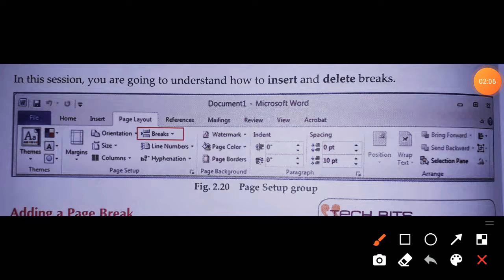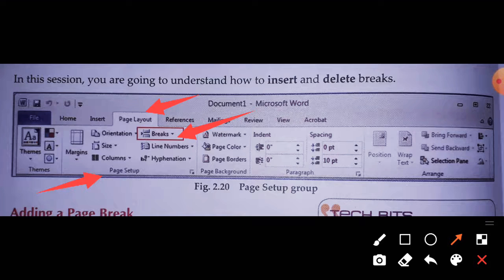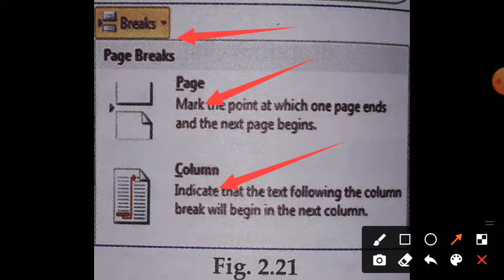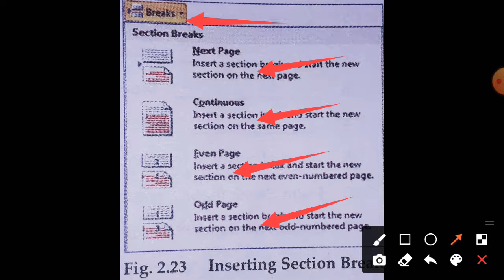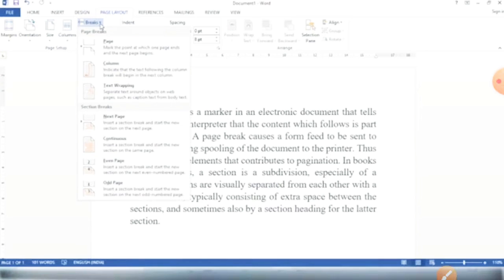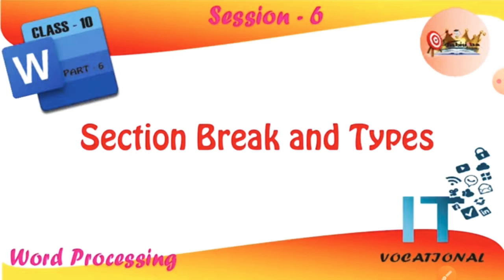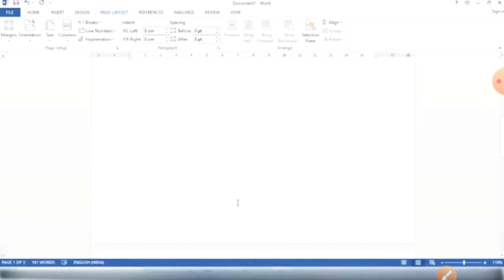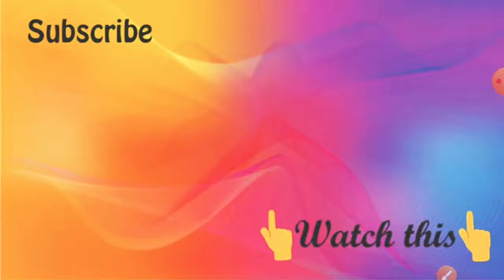UNIT 2 | WORD PROCESSING (INTERMEDIATE)| SESSION 5 : WORKING WITH PAGE AND SECTION BREAKS